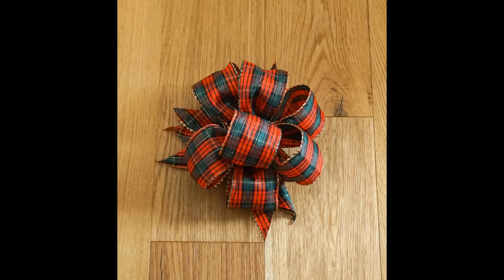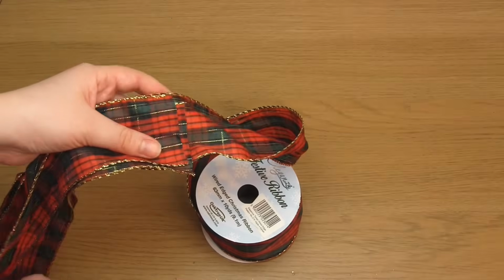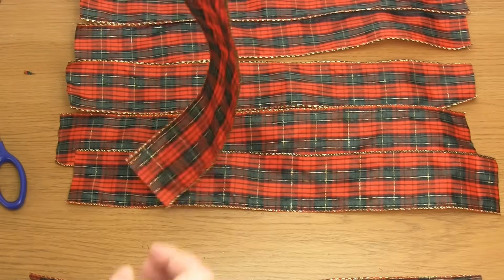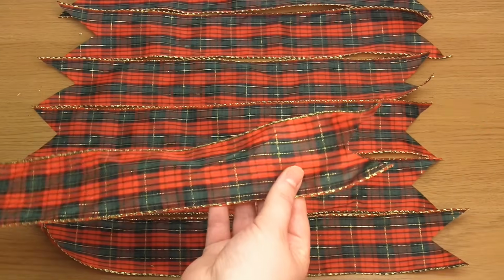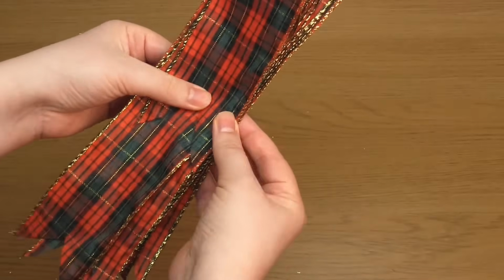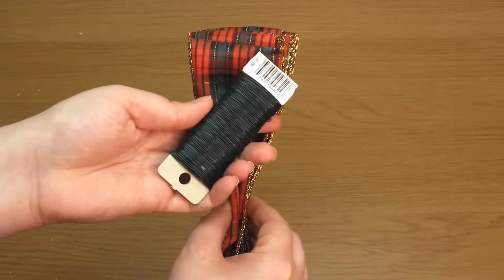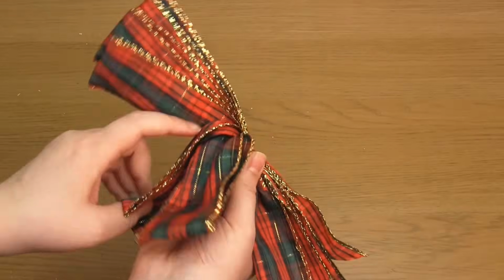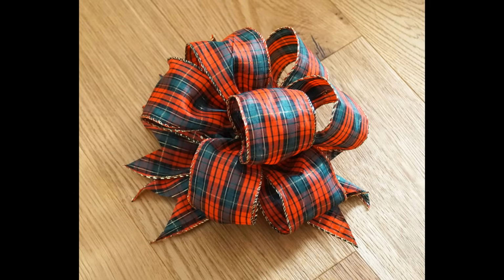How to Make a BOW from Wired Ribbon | Easy DIY Gift Bows | Christmas Decor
This quick DIY involves making a large decorative bow from wired ribbon. Ideal for using as a Christmas tree topper, or adding to presents, wreaths and garlands.

I hope you like the tutorial :)